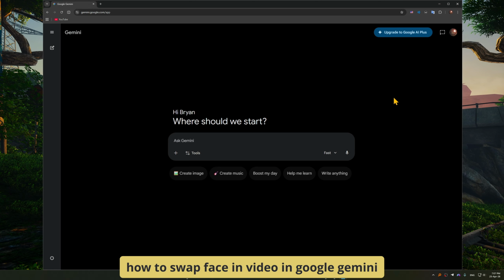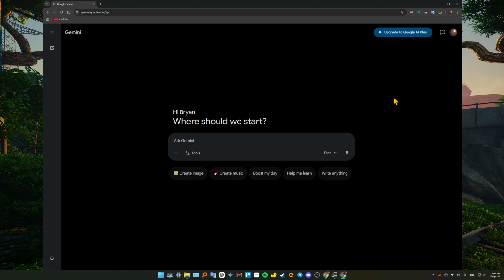How To Swap Face In Video In Google Gemini (Quick Guide)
Hello guys and welcome to the Best Online Tutorials channel! This video demonstrates how to perform "facefusion update" in a video using Gemini's "ai tools". We guide you through the process of "video editing" to achieve seamless face swaps, making it an essential tutorial for anyone interested in "ai video editing" and "how to run face fusion".